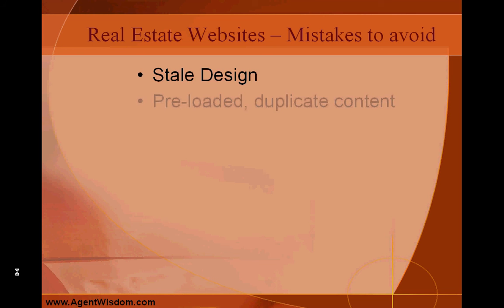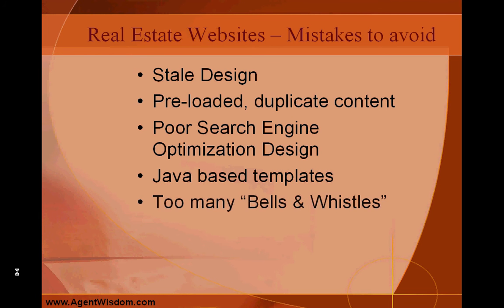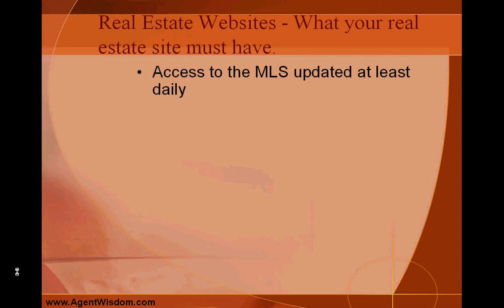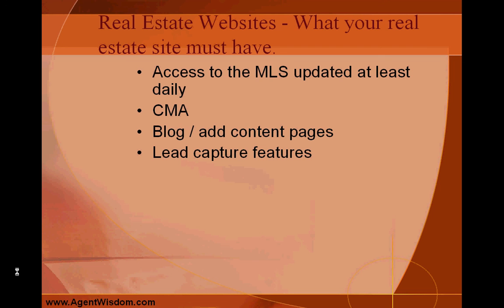Internet Real Estate Agent Websites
General overview of real estate websites